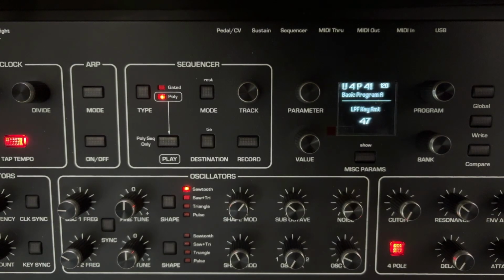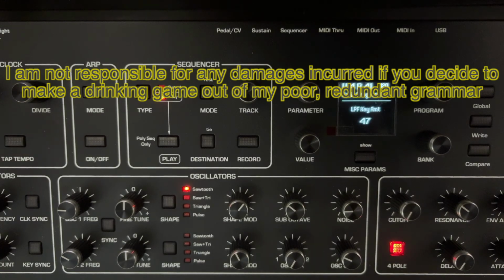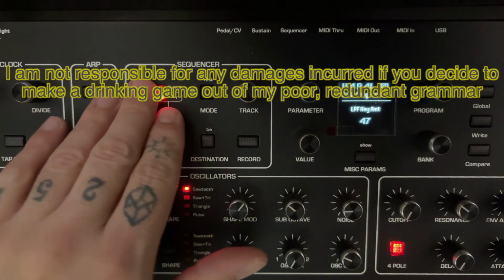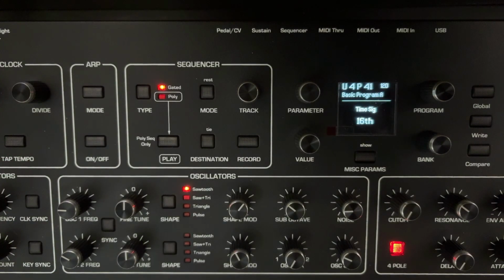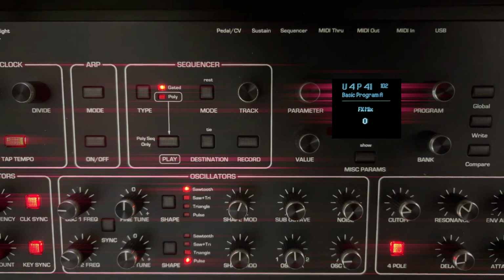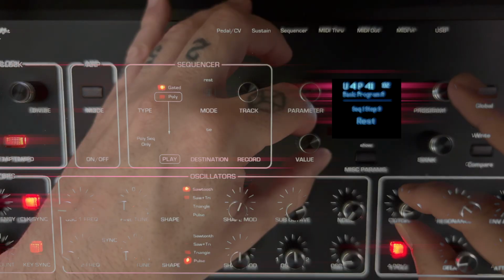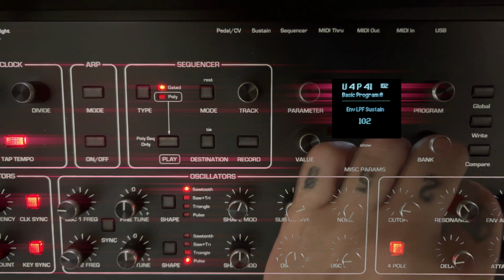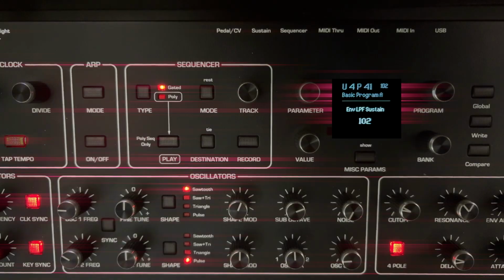Gate Sequencer Basics | Sequential / DSI Prophet Rev 2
I just learned the word "essentially," this week - so I needed  video topic to exhibit my lexical prowess.

00:00 Intro
01:14 Basic Gate and Envelope Info
04:33 Using Gate Seq in Normal Mode
21:31 Outro Synth Noodling

This is a basic introduction to using the 4-channel gate sequencer onboard the Prophet Rev 2. This seems to be an overlooked exploration, so I wanted to follow up on a viewer request, and go over some basics and thoughts while using this fun tool.